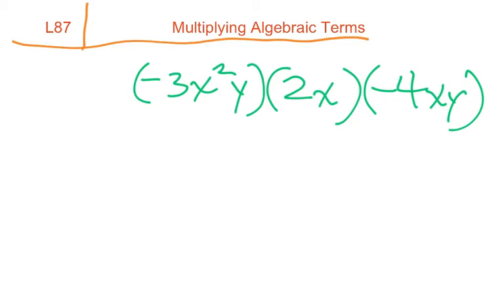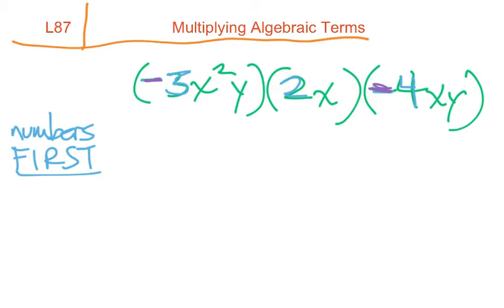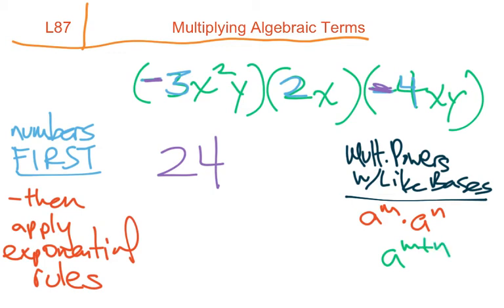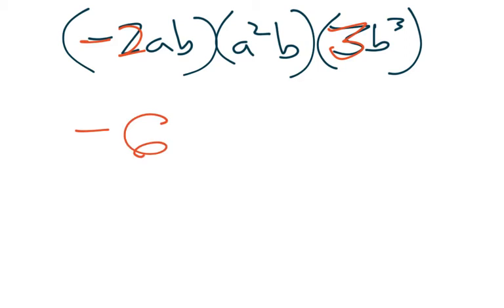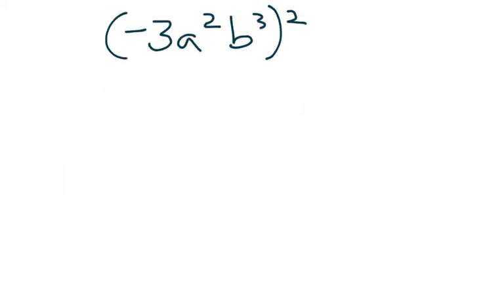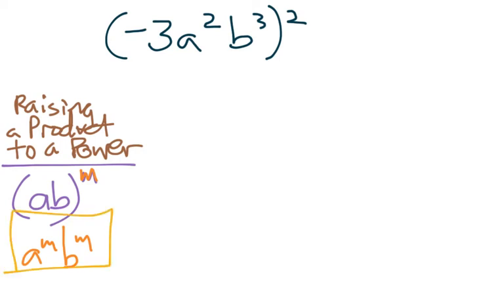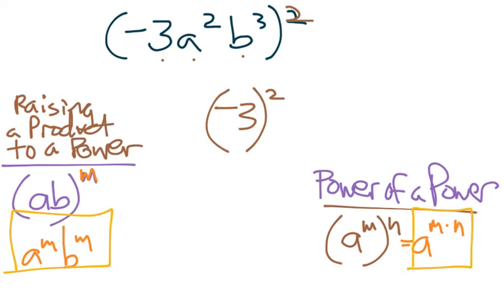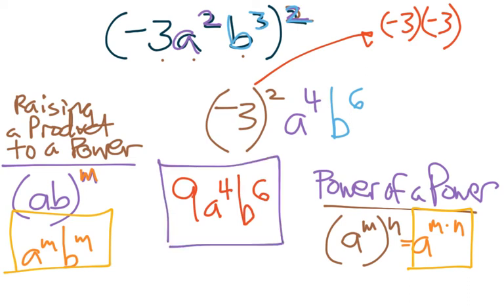Multiplying Algebraic Terms 7B L87